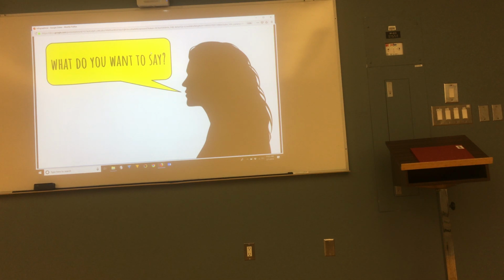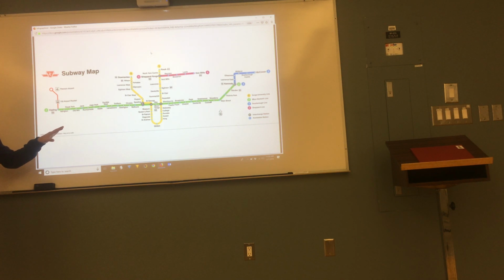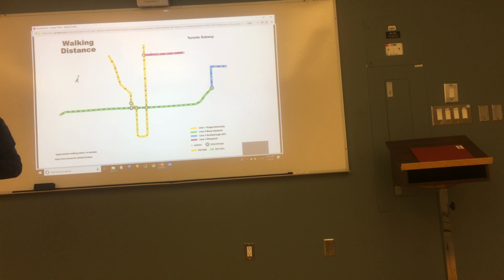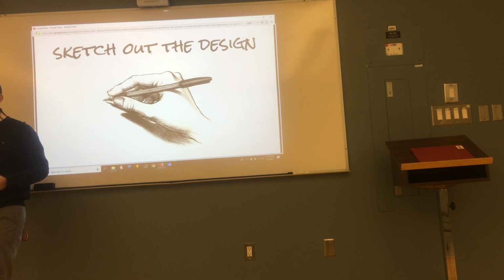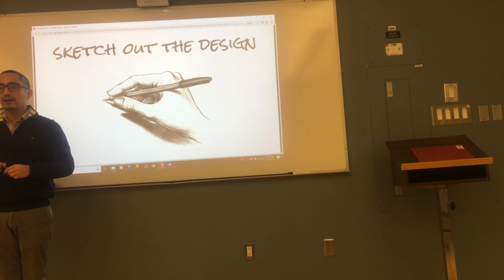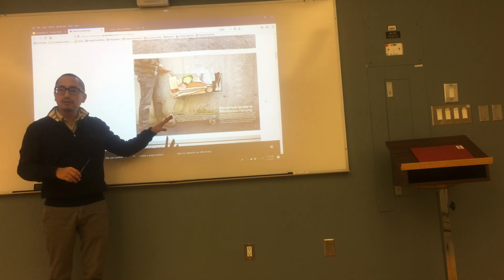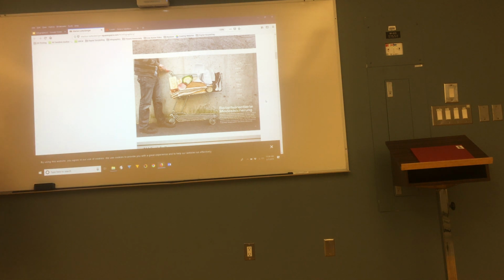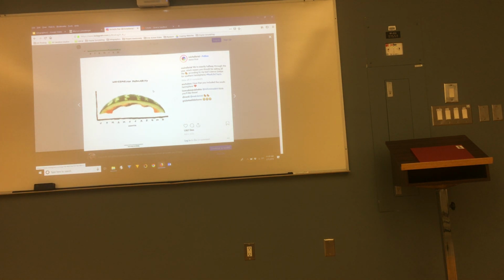Infographics Pt 3